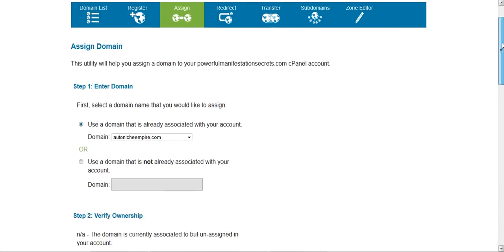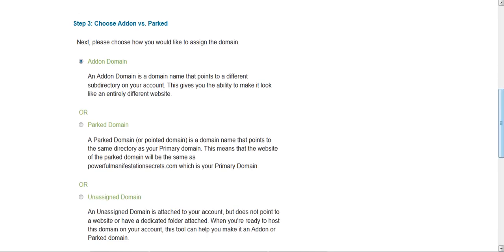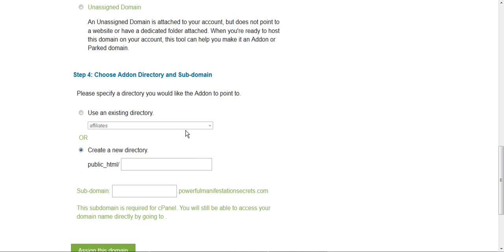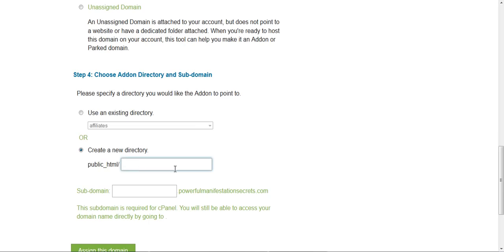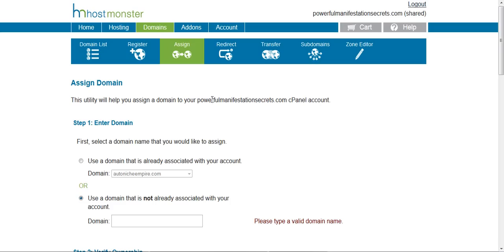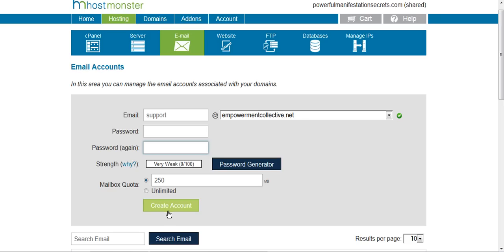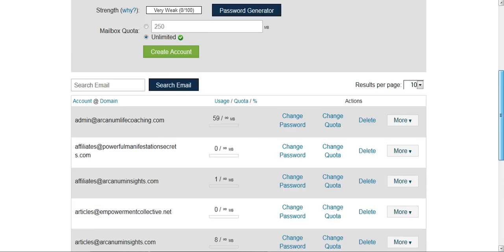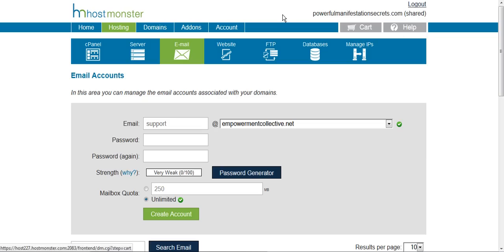Addon domain and set up an email account in cPanel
Here is a quick overview of assigning a domain name in cPanel through the Addon domain feature...

This is where you initially create your new directory which functions as a sub-domain, within your primary domain...

This is how you run several websites within the one hosting account. Each Addon domain is a new entity, which will have its own database and be accessed as if it is a stand alone site...